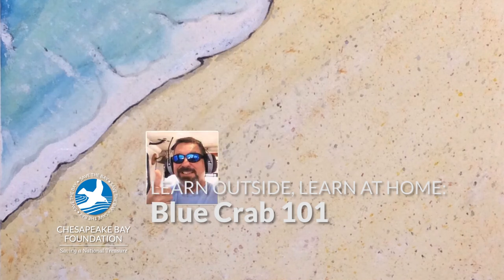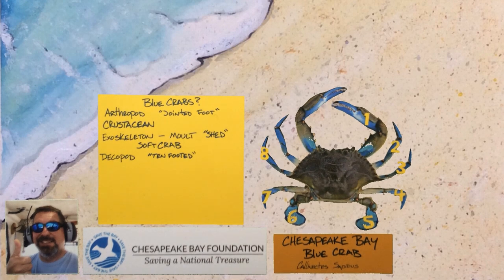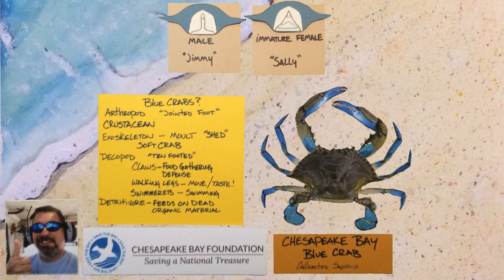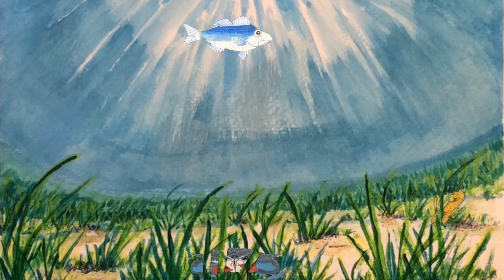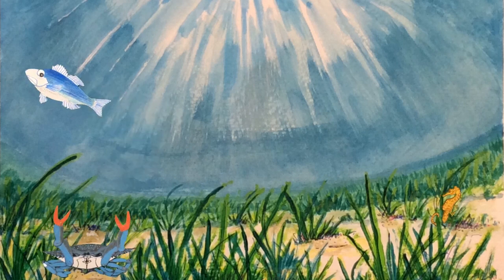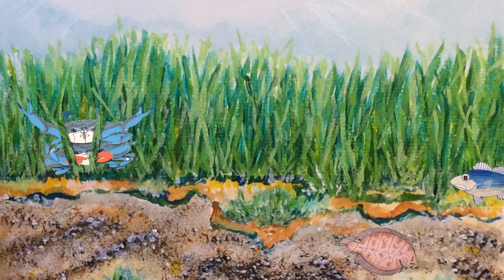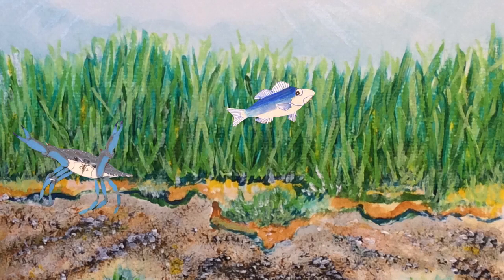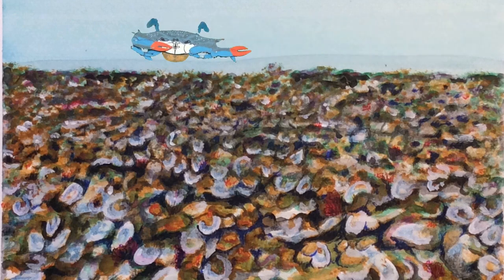Blue Crab 101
Blue crabs are the Chesapeake Bay’s signature crustacean. They are delicious to eat, support commercial and recreational fisheries, and are a key piece in the Bay’s food web. They are also fascinating marine animals that are negatively impacted by pollution in the Bay. Watch as CBF Virginia Field Manager Ken Slazyk describes blue crabs’ key features and their life cycle in this animated video. By completing the Blue Crab 101 Investigation you can learn more about this important species